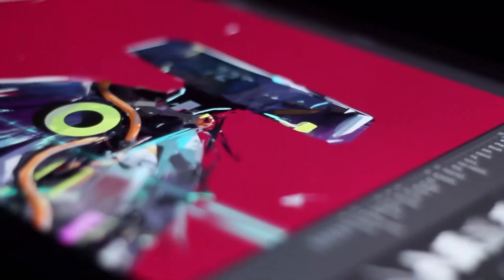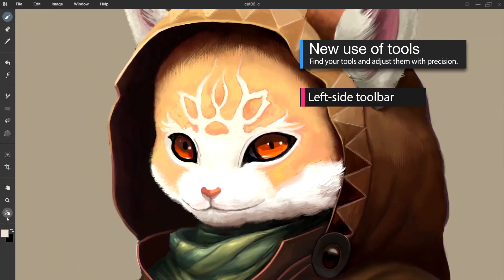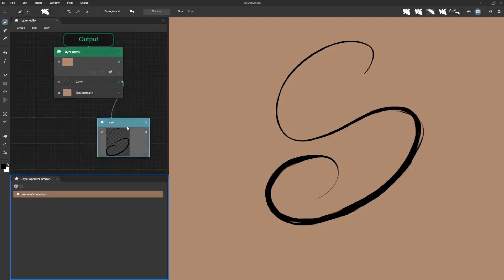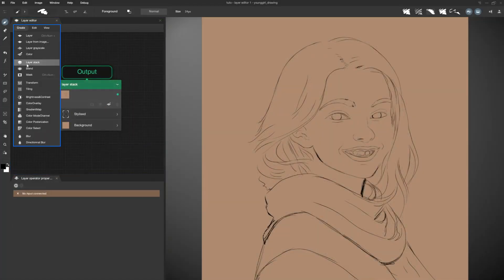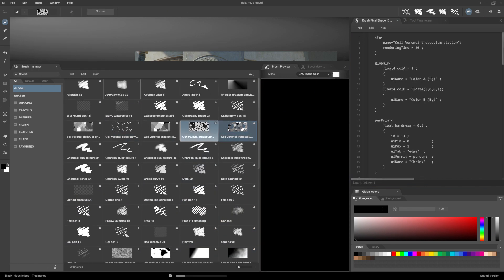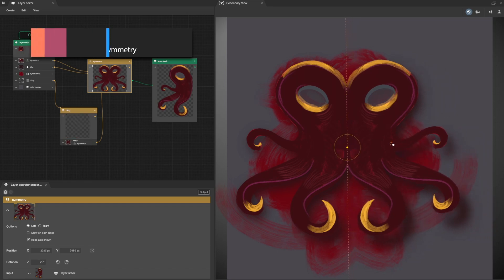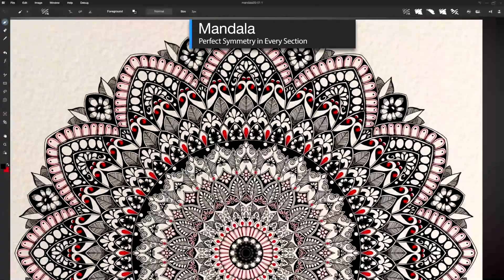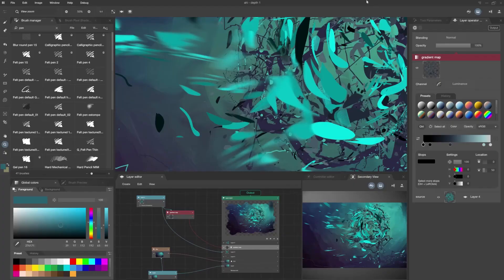This 2D Software Has Got New Updates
First released a decade ago, Black Ink is a GPU-accelerated digital painting app, Bleank has updated Black Ink, its unusual GPU-accelerated digital painting software. Let's check it out in this video!